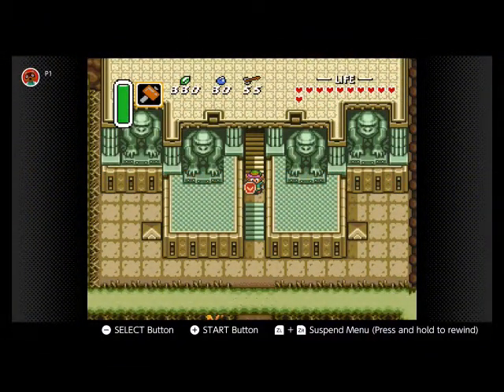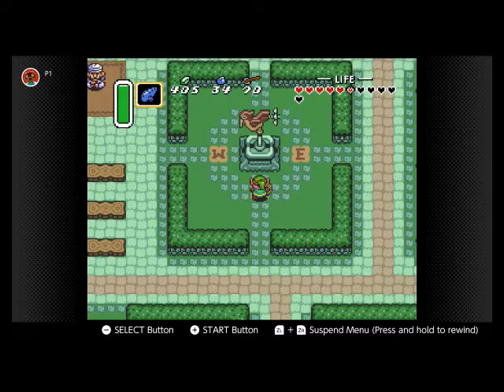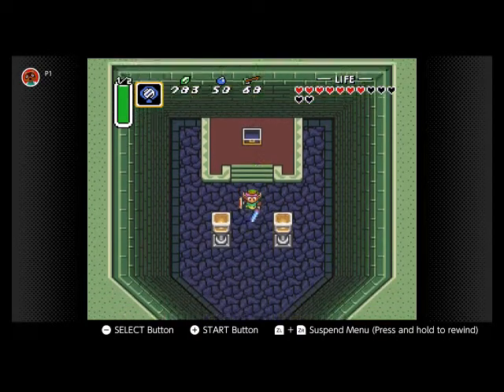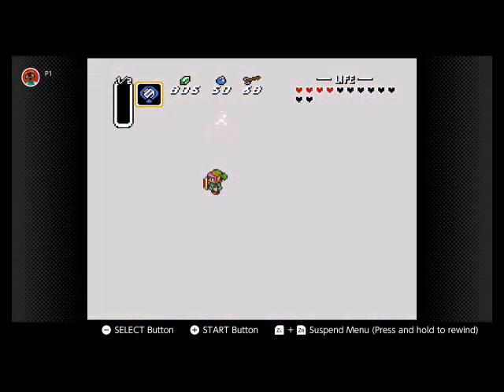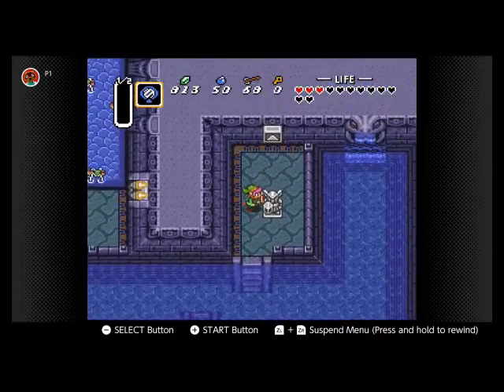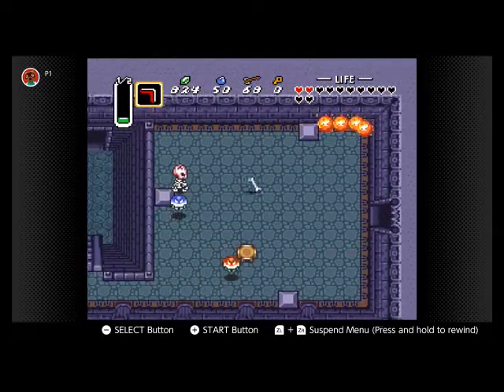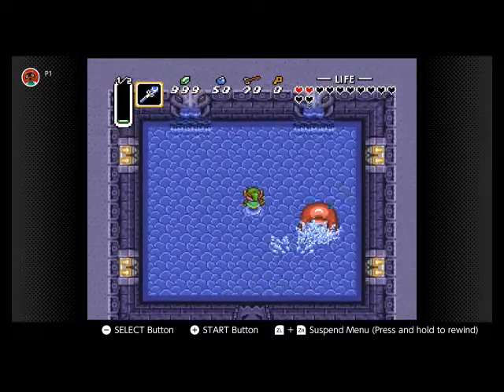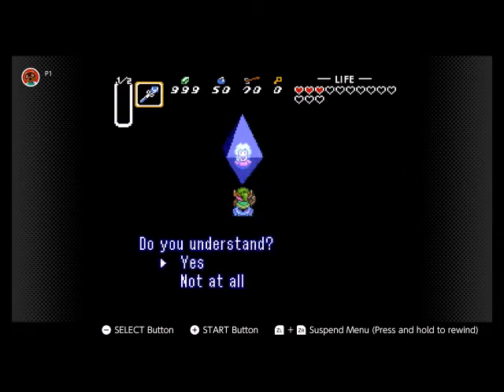:Link to the Past Adventures: Shenanigans in the Swamp Palace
Link takes on the Swamp Palace and attempts tot rescue the next Maiden.